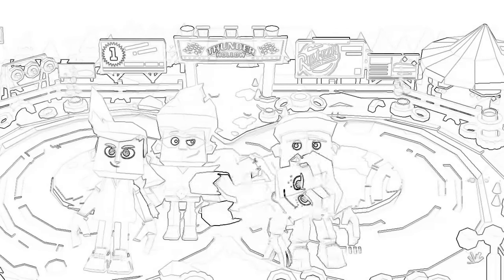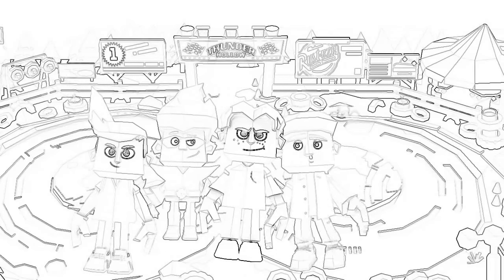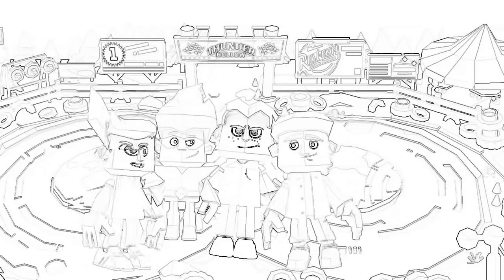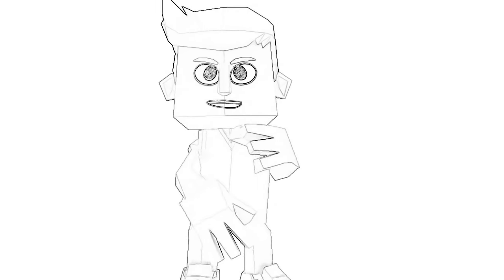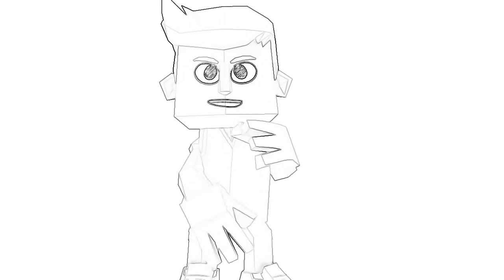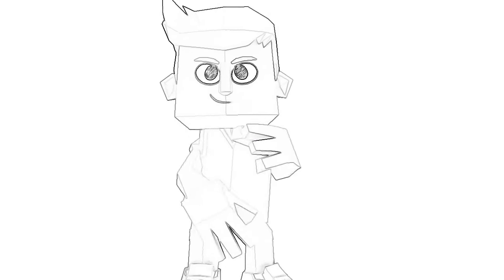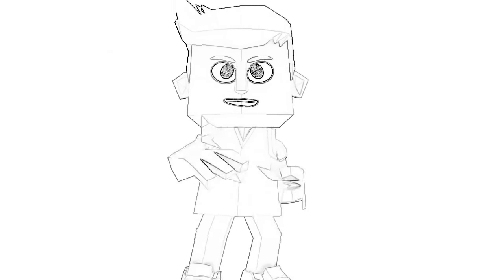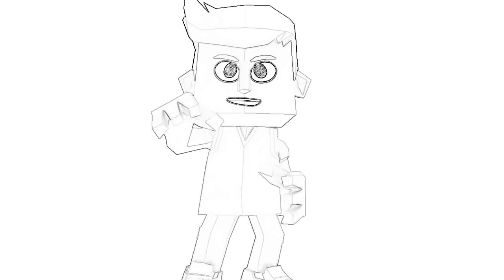October 6, 2017